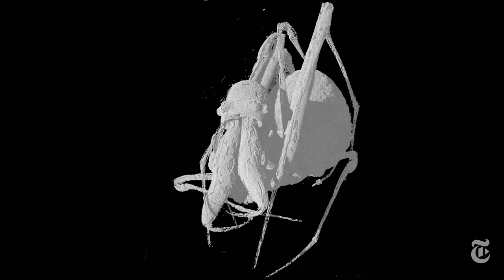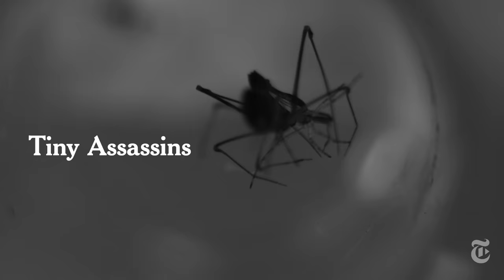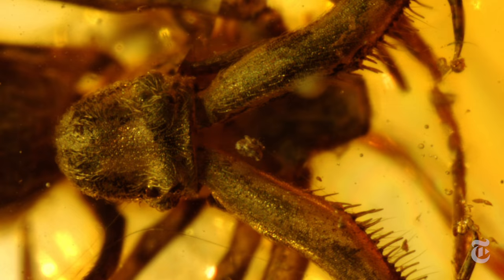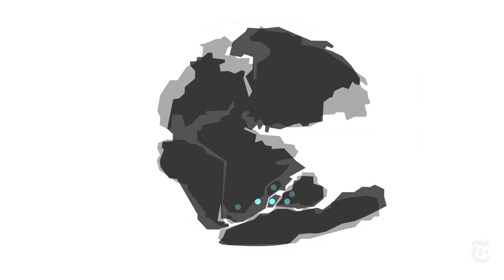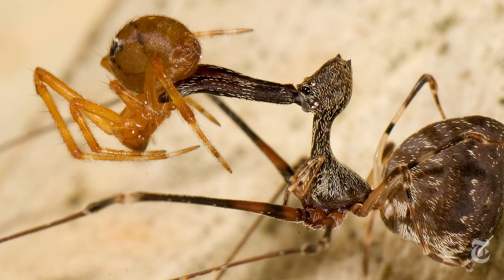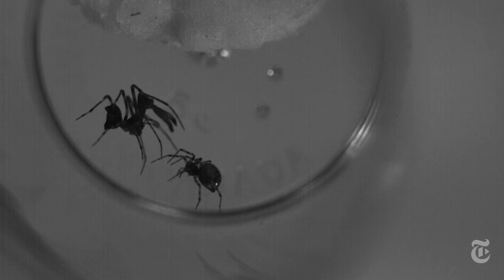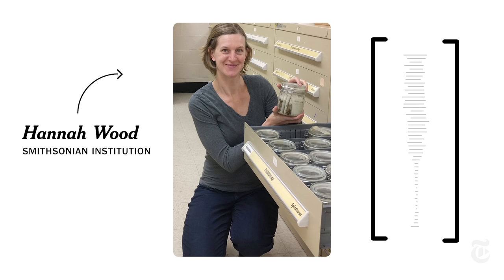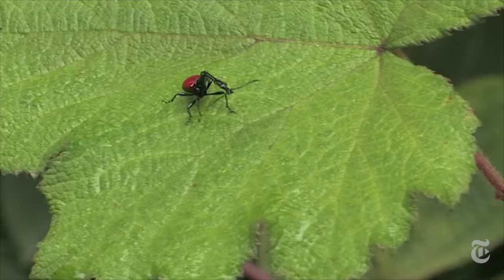Pelican Spiders, Ancient Assassins That Eat Their Own Kind | ScienceTake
Once thought extinct, pelican spiders have been found alive and thriving in Madagascar, South Africa and Australia.